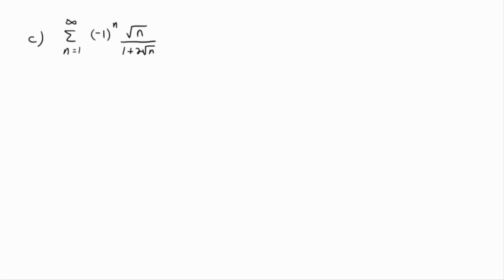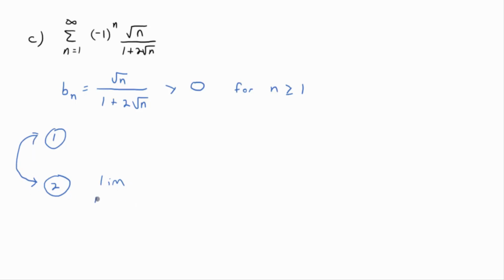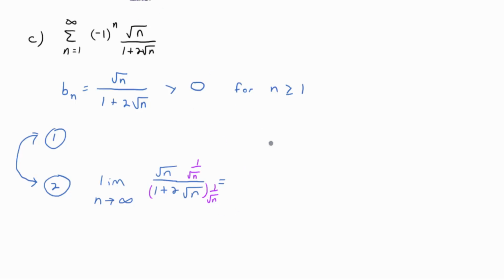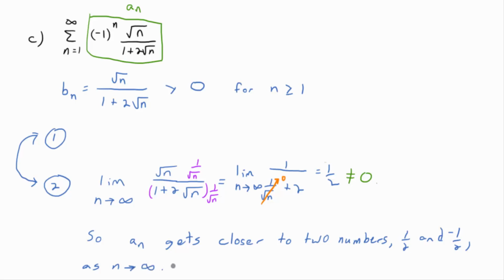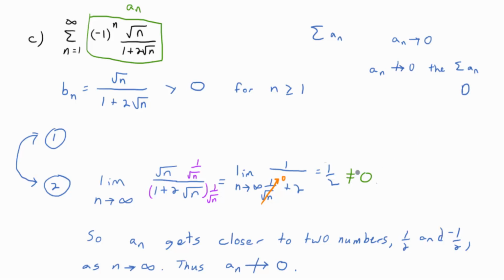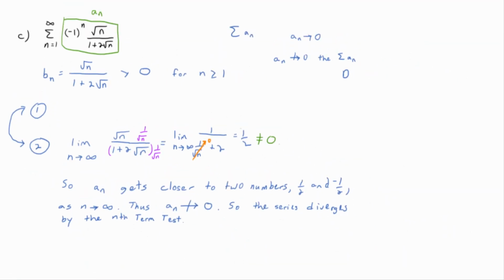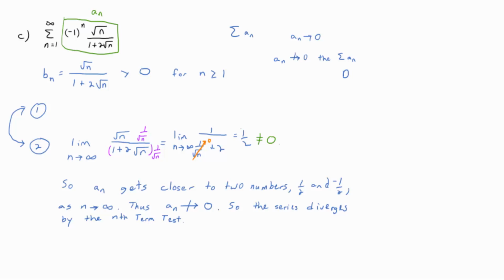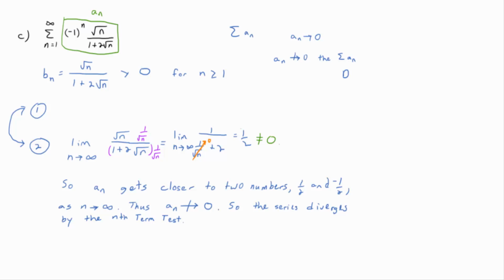Video 11.5.3: Applying AST Part C